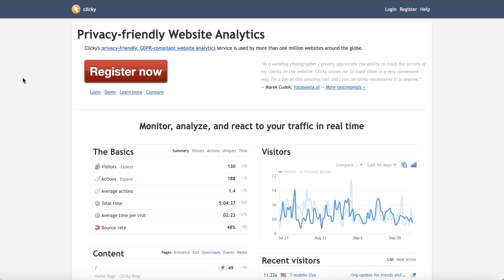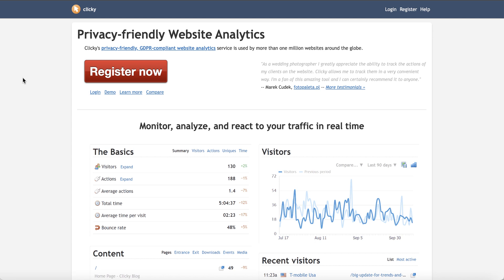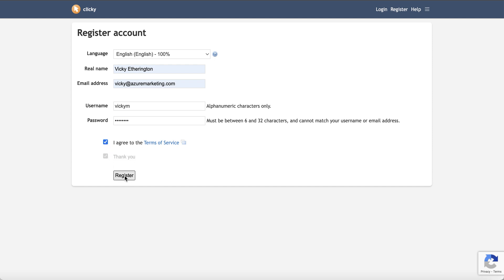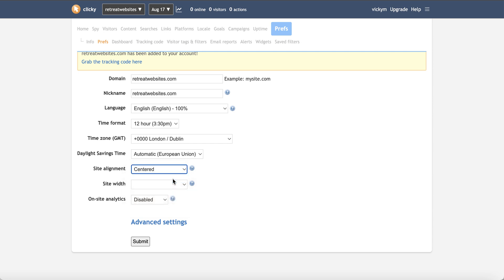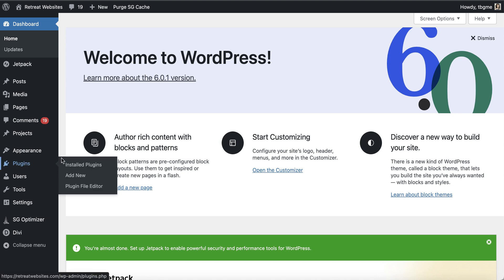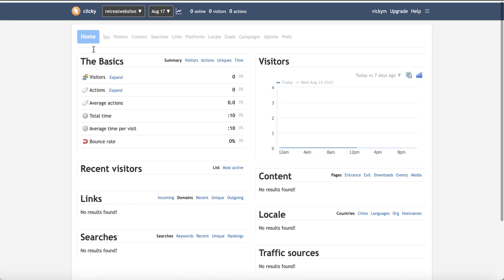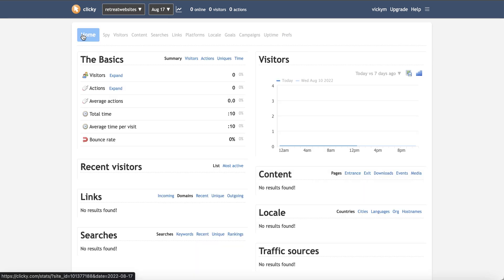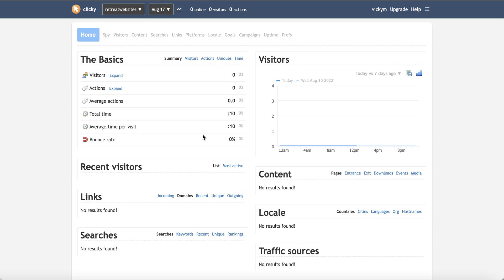Getting Started with Clicky Analytics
Understanding how many people are visiting your site, what devices they're using, how long they stay, what actions they take whilst they're there, can all inform your future marketing decisions.

There's no doubt that you SHOULD be tracking traffic to your website.

But so many people struggle with Google Analytics, and it feels like overkill for a small site. Even once it's set up, people don't know which data they should be looking at.

Which is why I tried out Clicky - it's a freemium tool which means you can start using the basic features (which give you everything you need to get started) or you can upgrade to access more premium features.

You can have your account set up and installed on your website within minutes.